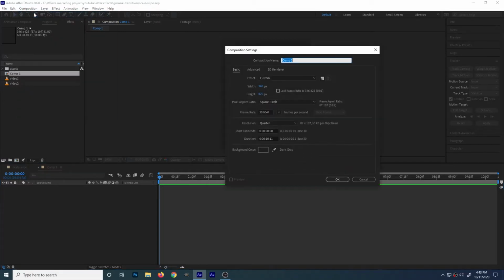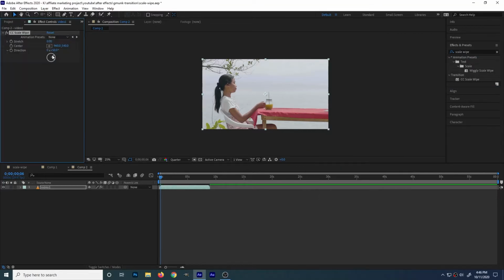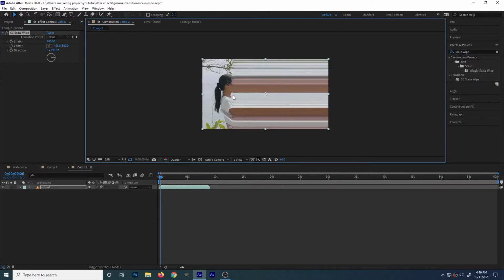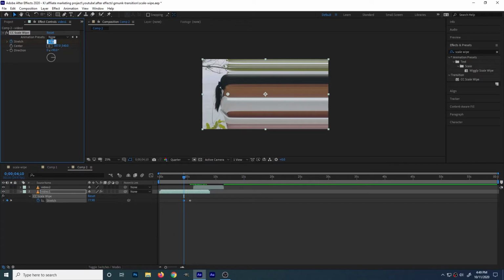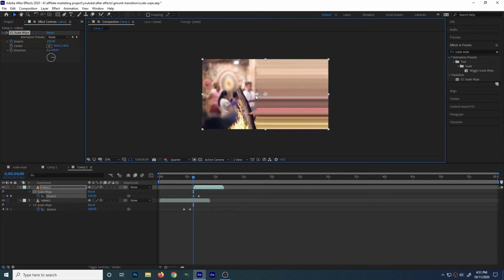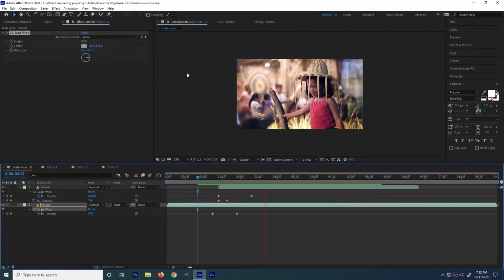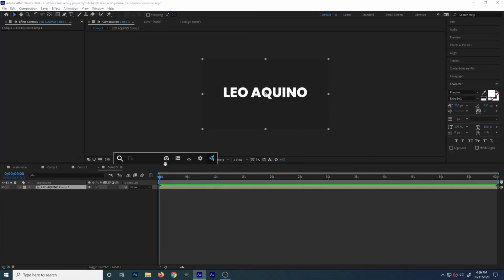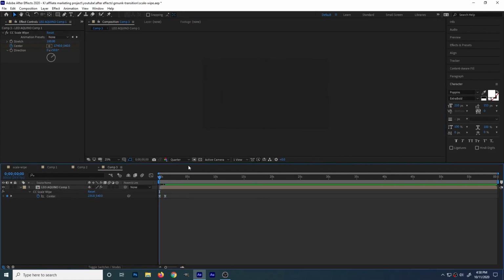After Effects Scale Wipe Transition Tutorial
This tutorial is inspired from Gmunk's short film  Finn. We will try to discuss on what some other ways we can use that effect aside from creating transitions.

Finn